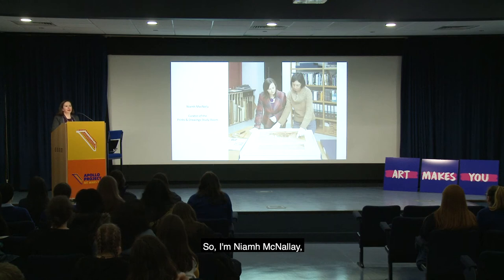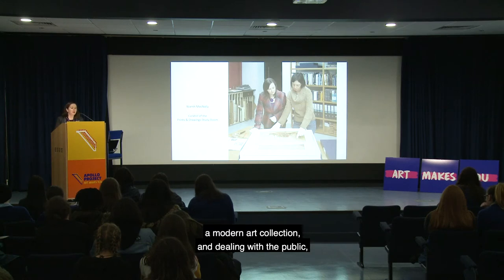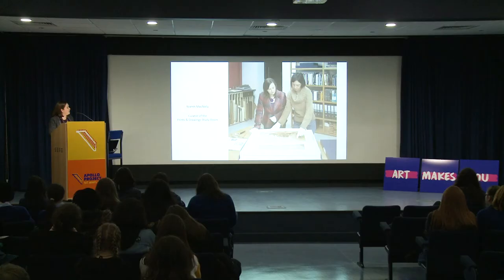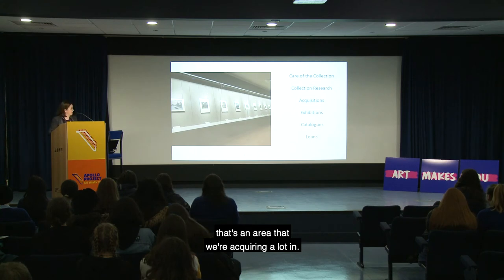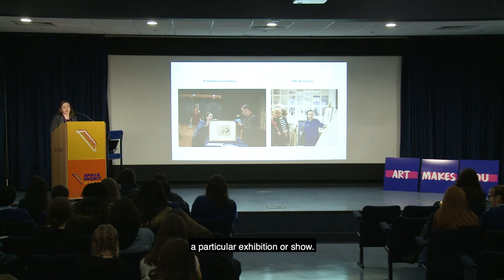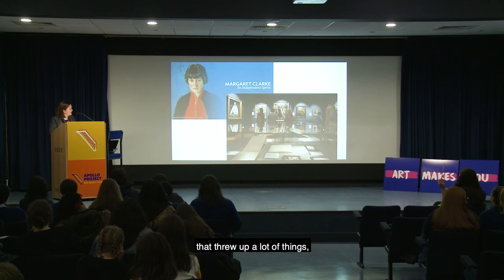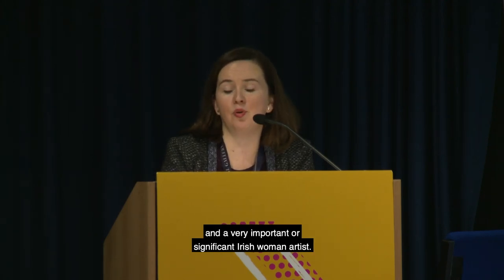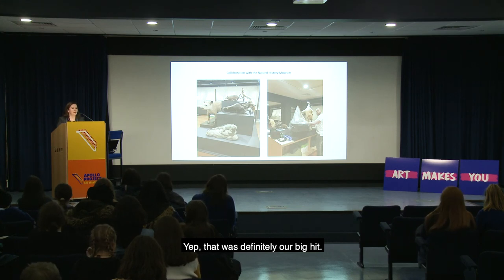Creative Careers Day: Niamh MacNally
On 14 November 2019, we held a Creative Careers Day especially for second level students. The day was full of inspirational talks, activities, and practical advice to get you thinking about what a creative career might mean for you!

Students had the chance to meet Gallery staff members, and to learn about careers in curatorial, conservation and education. Special guests from other creative fields, including Andrea Horan, CEO, Tropical Popical; James Earley, artist; Peter Tim Lynch, Designer, DesignWorks; and the Irish Film Institute, also spoke about their work and how they got to where they are today.

About Niamh MacNally: Niamh has developed a deep knowledge and expertise of the wide-ranging Prints and Drawings collection, during her 16 years within the curatorial department at the National Gallery of Ireland.  In addition to dealing with individual researchers and university groups wishing to view the Prints & Drawings collection, she has contributed to numerous Gallery publications such as The Works of J.M.W. Turner at the National Gallery of Ireland (2012 & 2017), and edited the Gallery guides - Essential Guide and Highlights of the Collection (2016).  Niamh has developed and curated an array of thematic exhibitions.  These exhibitions include Margaret Clarke – An Independent Spirit (2017), which re-evaluated the work of an early twentieth-century
Irish artist, Curious Creatures – Frans Post & Brazil (2018), which comprised animal drawings by the seventeenth-century Dutch artist, and Bauhaus 100: The Print Portfolios, in celebration of the 100th anniversary of the Bauhaus, which showcases a range of portfolios of graphic art by masters and students of the Bauhaus. Niamh has administrated, and also judged, the Portrait Prize at the Gallery a number of times, including this year’s Zurich Portrait Prize.  Her special areas of interest include early twentieth-century Irish art, the work of woman artists and contemporary printmaking.